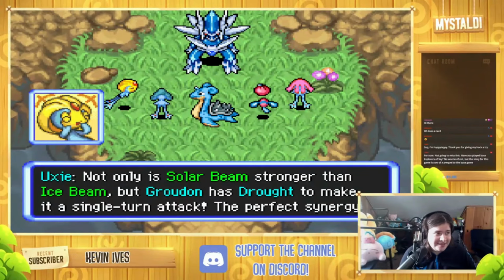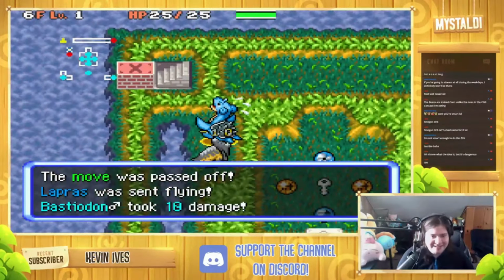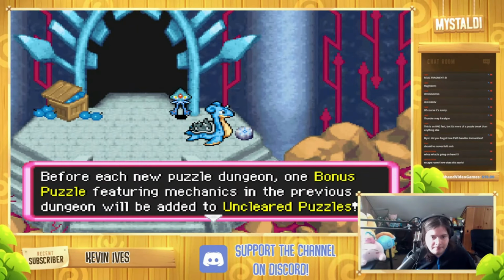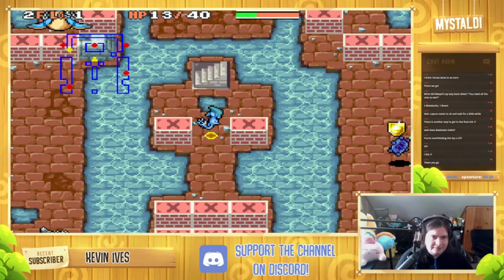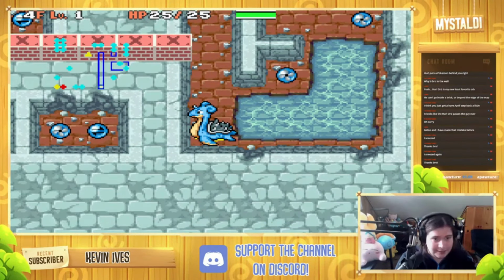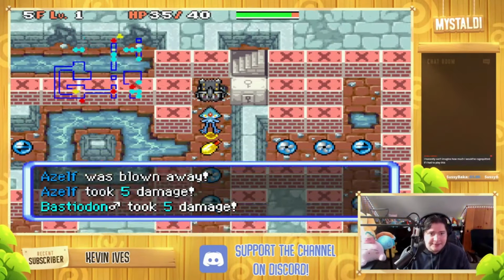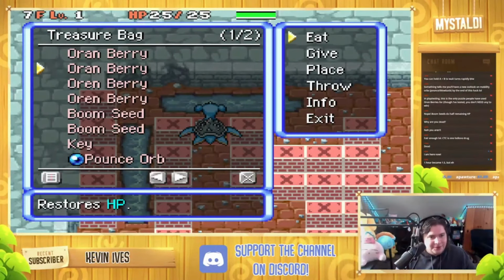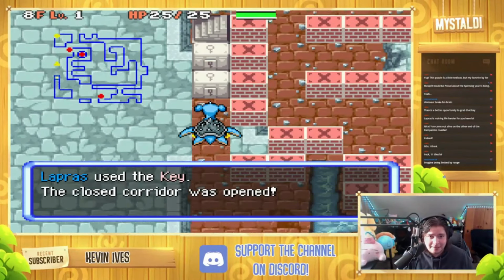This Explorers of Sky ESCAPE ROOM Hack is AMAZING!!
- you won't regret it! Huge thank you to happy_lappy for making this hack, if you're on the SkyTemple discord make sure to let them know how awesome their work is :)